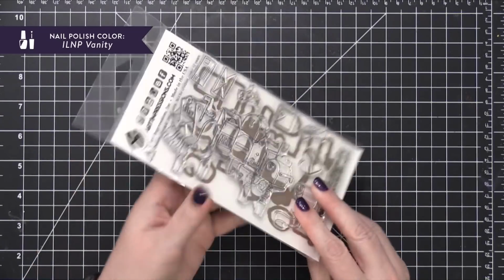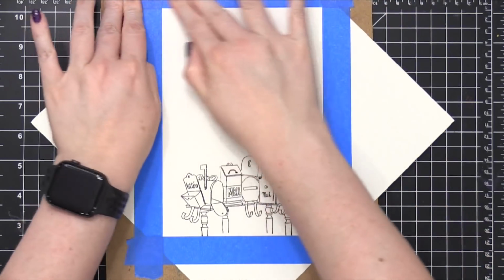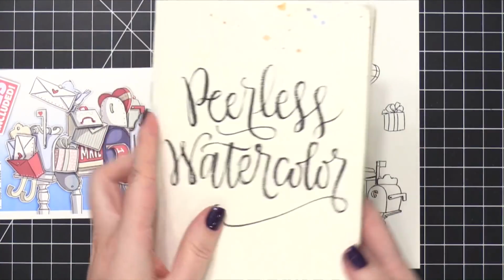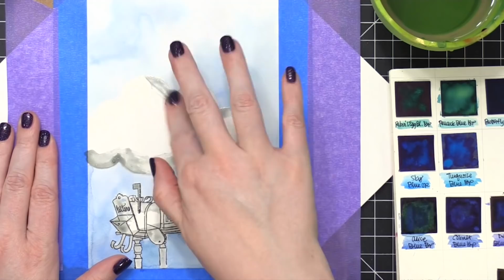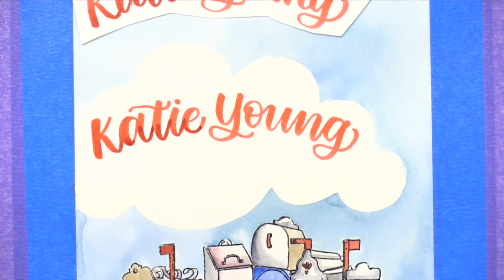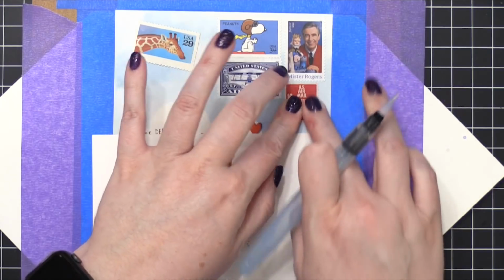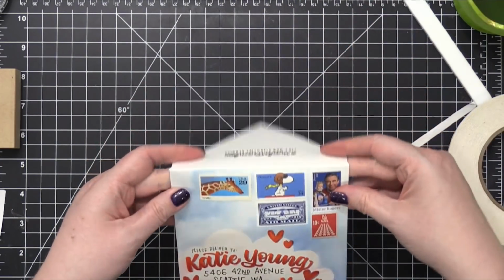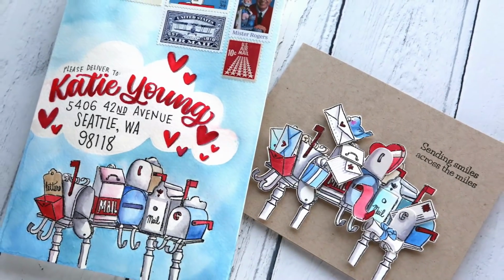Card & Mail Art - Art Impressions Happy Mailbox Cubbies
Creating an envelope and card using stamps and dies from Art Impressions.

Hello, all! Today I have a card and envelope made using the Happy Mailbox Cubbies stamps and dies from Art Impressions. This adorable stamp and dies set was just calling out to be used on some mail art! I couldn't resist!

• Canson Foundational Watercolor Paper, 15x20

• 3M Scotch Blue Masking Tape

• Pebeo Drawing Gum masking fluid

• Pentel Aquash Water Brushes (Assorted Sizes), Pack of 3

• *Silhouette Mint Custom Stamp Machine

• Neenah Desert Storm Card Stock, 100 lb.

MAILING ADDRESS (updated February 2021):
Kristina Werner
1878 W 12600 S
Box 509
UNITED STATES